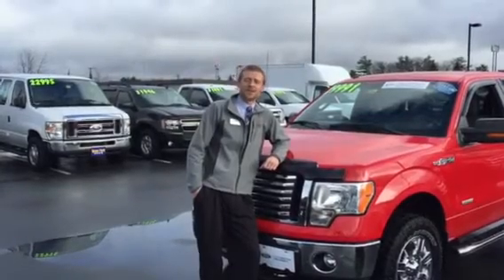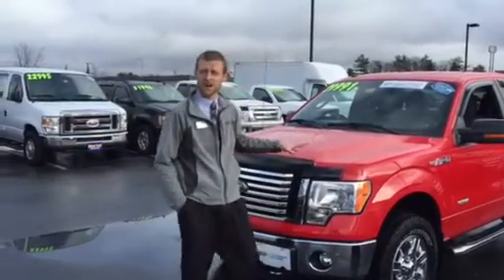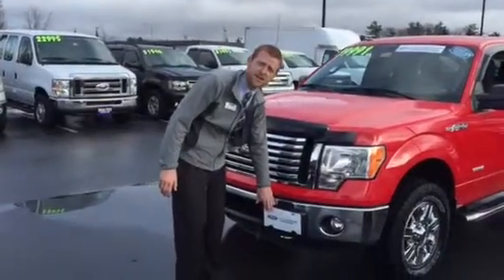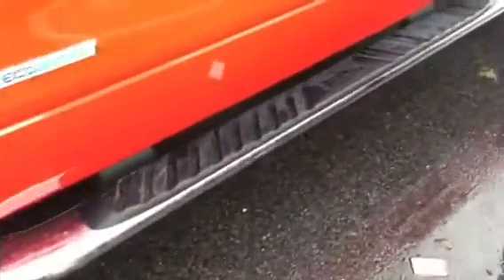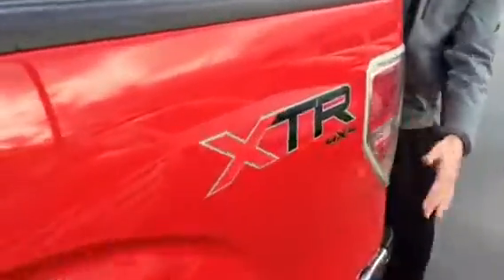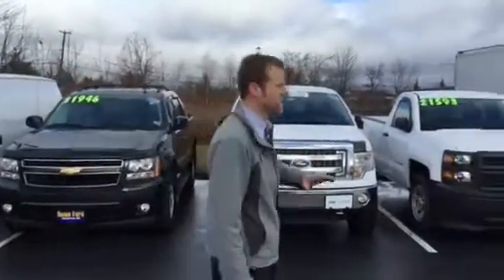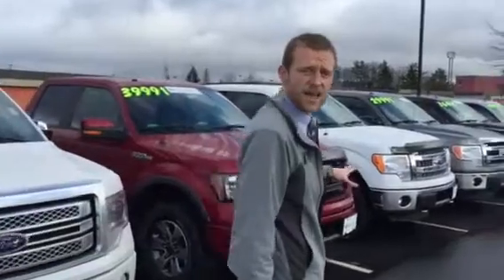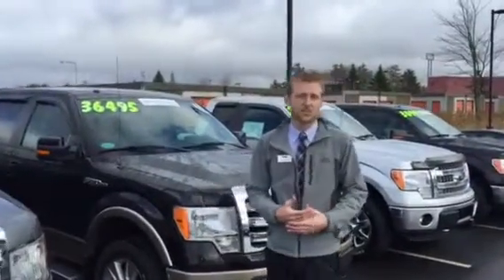2014 Ford F-150 Review For Sale Portland, Boston, Augusta, Kittery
FACTORY CERTIFIED!!, 100,000 Miles Warranty !!, And CLEAN CAR FAX REPORT. Equipment Group 401A Mid (Rear-View Camera and Trailer Brake Controller), FX Plus Package (Heated Power Side Mirrors, Power Adjustable Pedals, Power-Sliding Rear Window w/Defrost & Privacy Tint, and Reverse Sensing System), GVWR: 7,700 lbs Payload Package, Ford Certified, 4D SuperCrew, EcoBoost 3.5L V6 GTDi DOHC 24V Twin Turbocharged, 6-Speed Automatic Electronic, 4WD, Ruby Red Metallic Tinted Clearcoat, Black w/Leather-Trimmed Bucket Seats, 18" Machined-Aluminum Wheels, ABS brakes, Compass, Electronic Locking w/3.73 Axle Ratio, Electronic Stability Control, Illuminated entry, Low tire pressure warning, Remote keyless entry, and Traction control.

Set down the mouse because this charming 2013 Ford F-150 is the luxury truck you've been hunting for. It is nicely equipped with features such as Equipment Group 401A Mid (Rear-View Camera and Trailer Brake Controller), FX Plus Package (Heated Power Side Mirrors, Power Adjustable Pedals, Power-Sliding Rear Window w/Defrost & Privacy Tint, and Reverse Sensing System), GVWR: 7,700 lbs Payload Package, 100,000 Miles Warranty !!, 18" Machined-Aluminum Wheels, 4D SuperCrew, 4WD, 6-Speed Automatic Electronic, ABS brakes, Black w/Leather-Trimmed Bucket Seats, CLEAN CAR FAX REPORT, Compass, EcoBoost 3.5L V6 GTDi DOHC 24V Twin Turbocharged, Electronic Locking w/3.73 Axle Ratio, Electronic Stability Control, FACTORY CERTIFIED!!, Ford Certified, Illuminated entry, Low tire pressure warning, Remote keyless entry, Ruby Red Metallic Tinted Clearcoat, and Traction control. There aren't any used vehicles more reliable than a Ford, unless it's a Ford with low mileage like this 2013 F-150. Ford Certified Pre-Owned means you not only get the reassurance of a 12Mo/12,000Mile Comprehensive Warranty, but also up to a 7-Year/100,000-Mile Powertrain Limited Warranty, a 172-point inspection/reconditioning, 24/7 roadside assistance, trip-interruption services